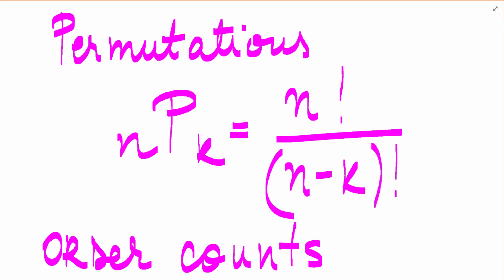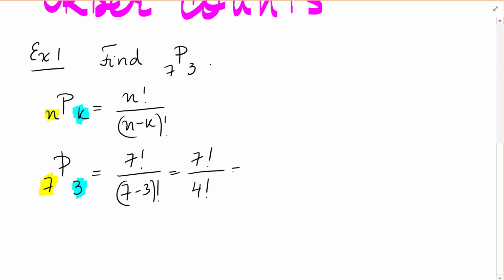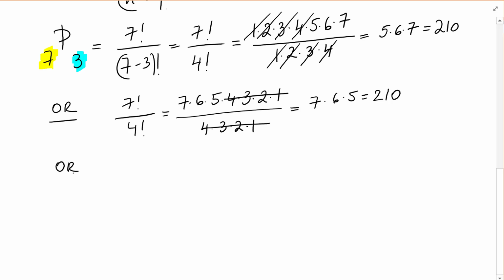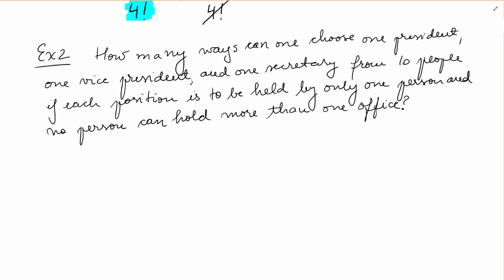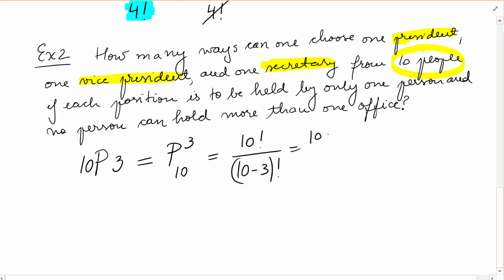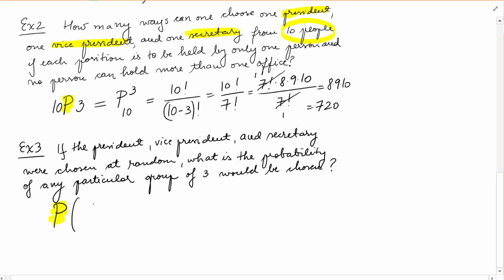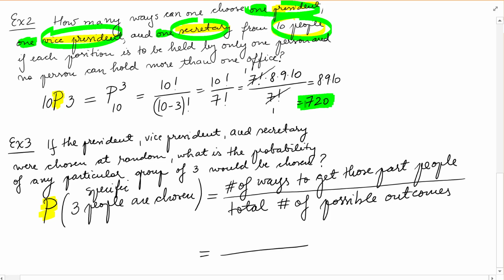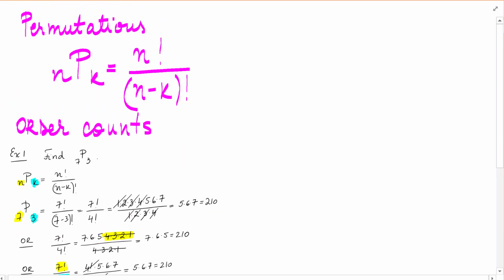Topics in Math: Permutations Formula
In this video we solve a problem with permutation formula, one example of using permutations in applications and one probability problem.